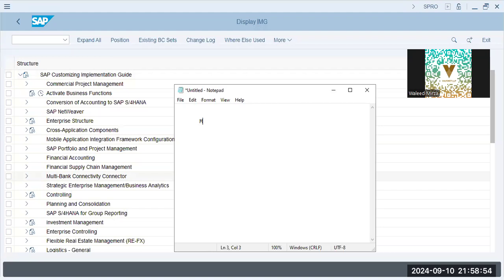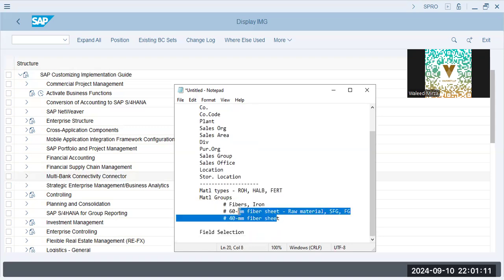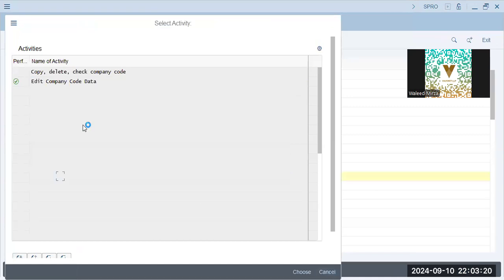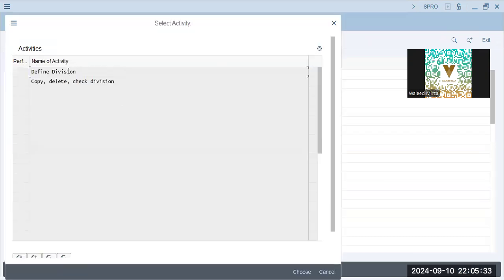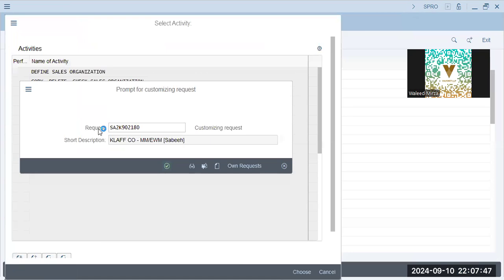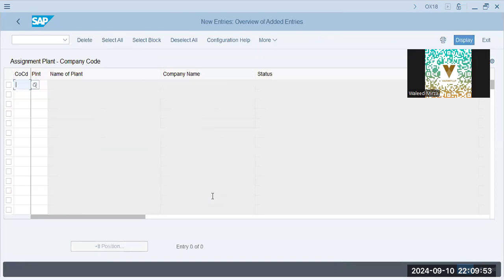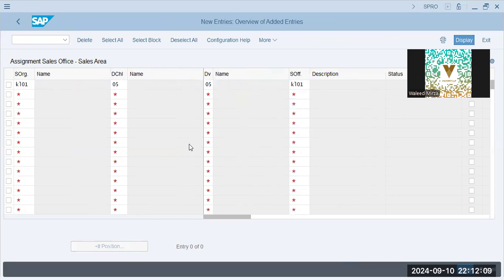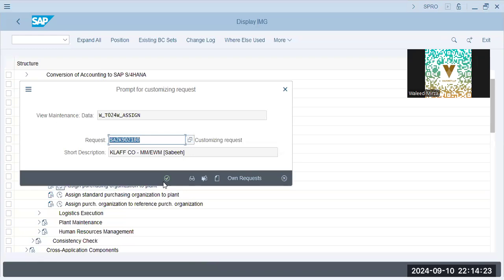SAP MM/EWM: Organisational Units Configuration | VAUSNET YouTube Tutorial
In this VAUSNET tutorial, dive into the SAP MM/EWM module to learn how to configure organizational units effectively. Understand the structural elements that form the backbone of Material Management and Extended Warehouse Management. Perfect for SAP consultants and anyone looking to strengthen their SAP skills!